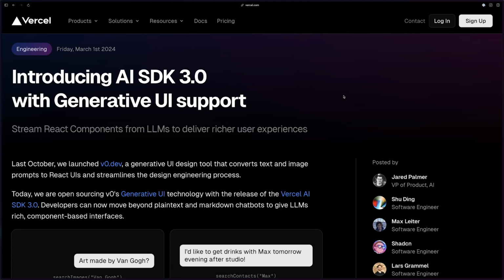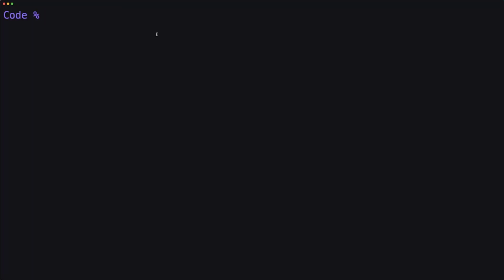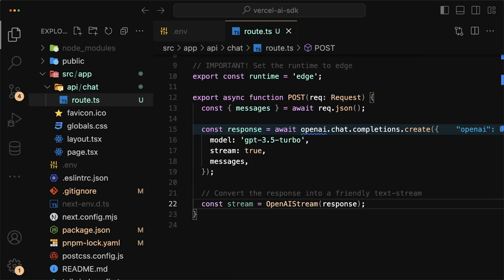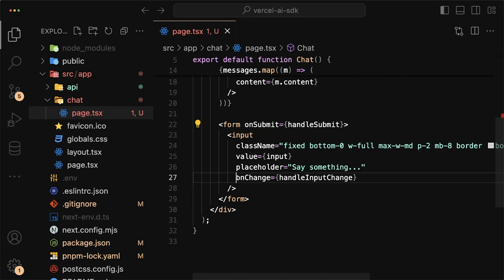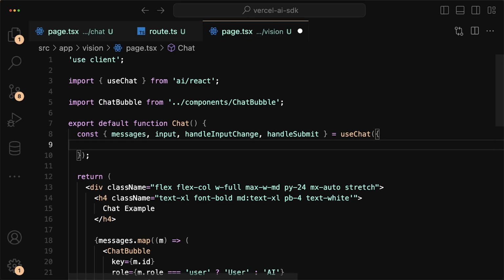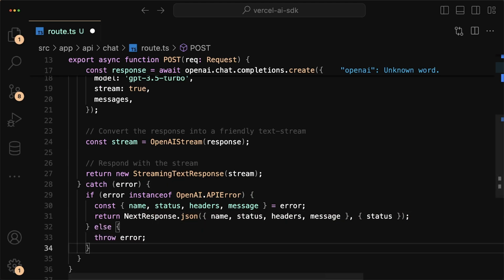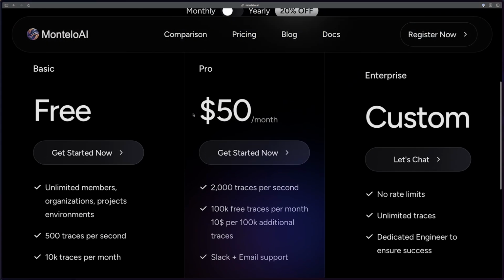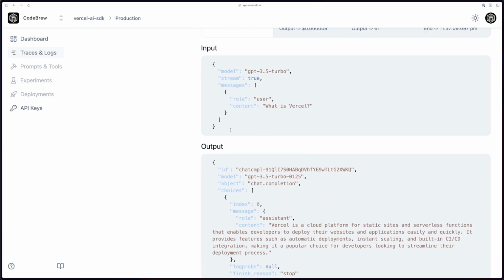Vercel AI SDK - Chat GPT Clone with Next.js & more!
This video shows the Vercel AI SDK in action. Had a lot of fun making this video, especially the speed at which I was able to get this project up and running with a Chat GPT clone that showcases response streaming. It was also my first time using Next.js and Montelo. All in all, I was happy with the tools and I have high hopes for the Vercel AI SDK going forward! It saved me so much time.